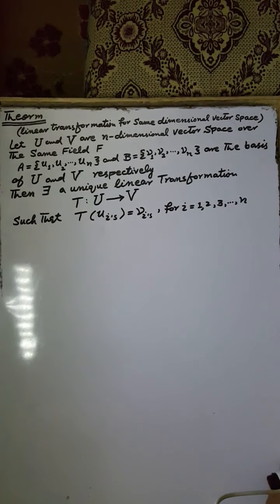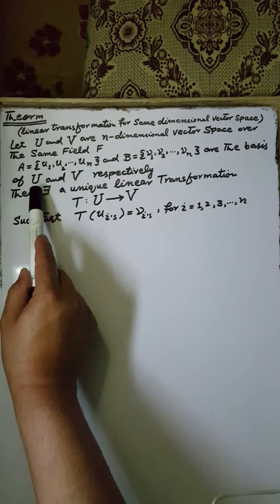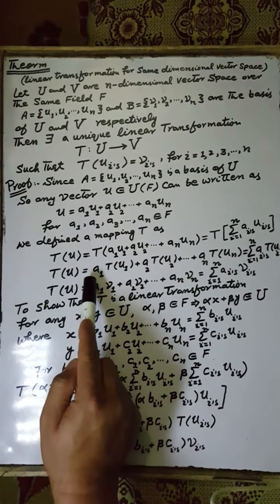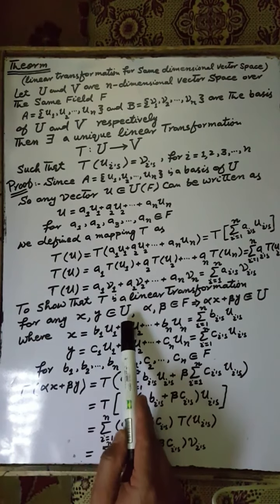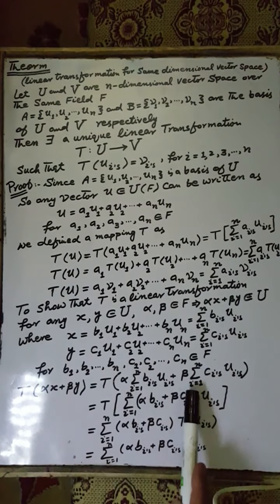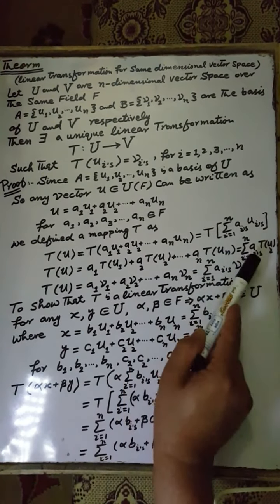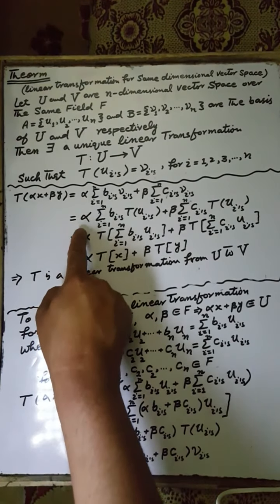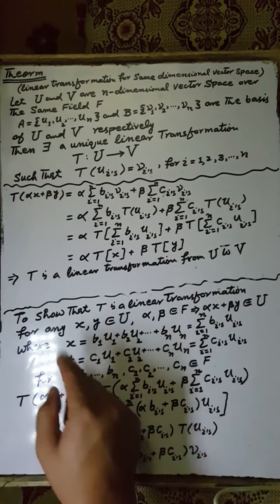Advanced Linear Algebra Lecture 65